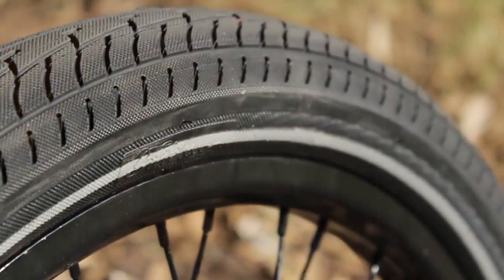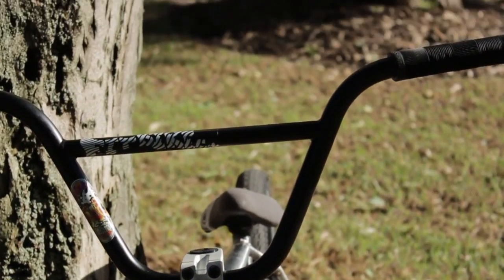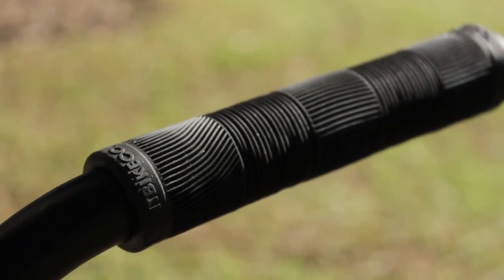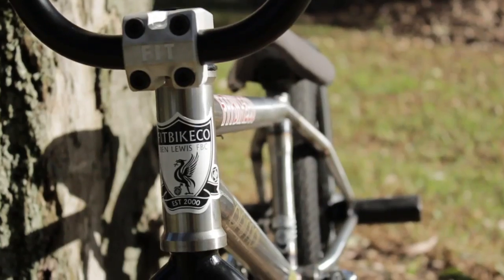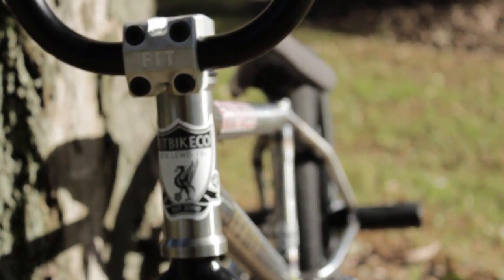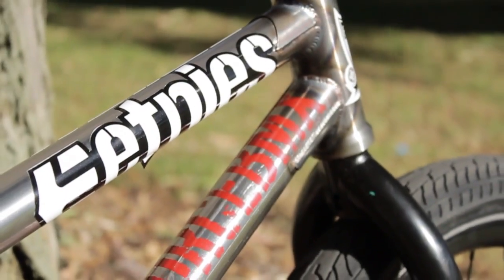Benny L Bike Check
Benny recently came over seas for the Dew Tour and stopped by The Building to build up his new whip. Even with no grip on his pedals, Benny still manages to pull some crazy crank -arm variations at the local Santa Ana Skatepark in this brief lay down of his setup.

Filmed & Edited By: Julio Cambara